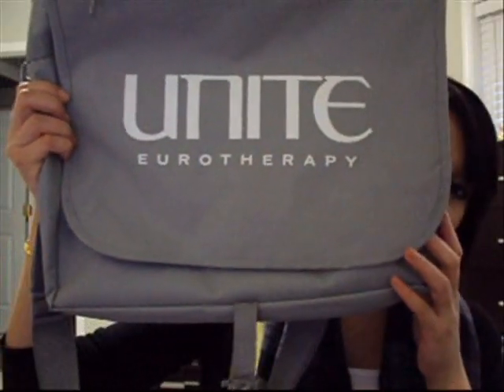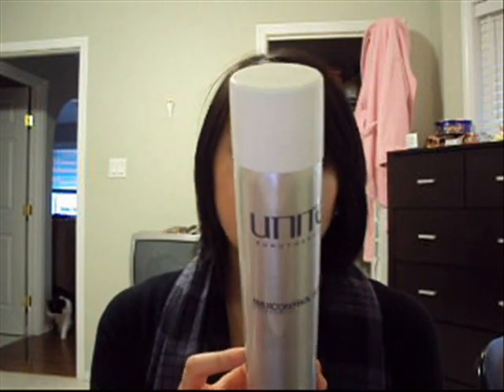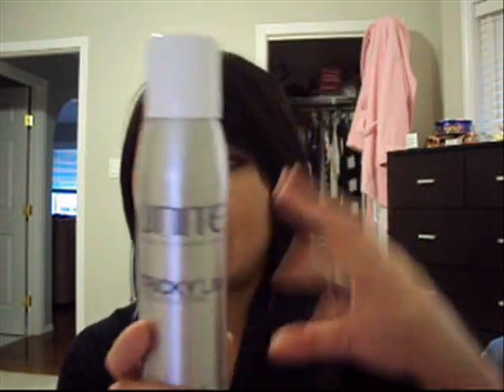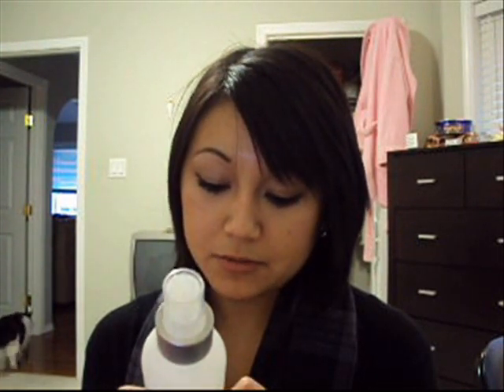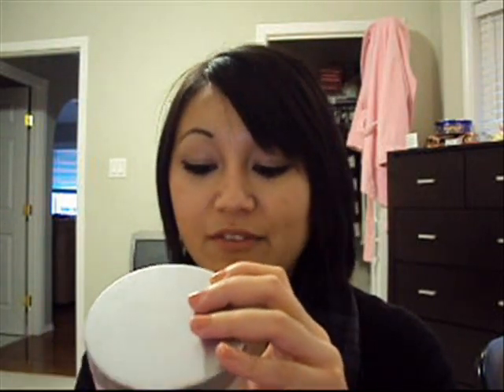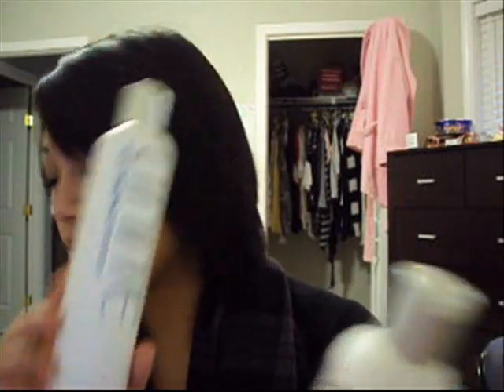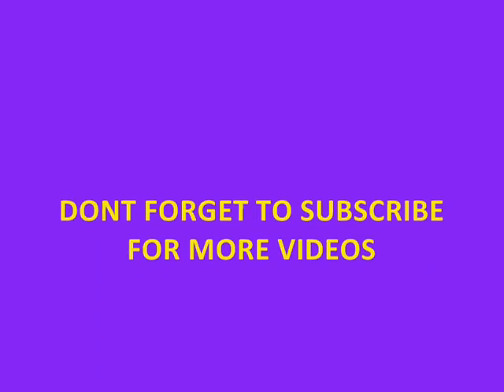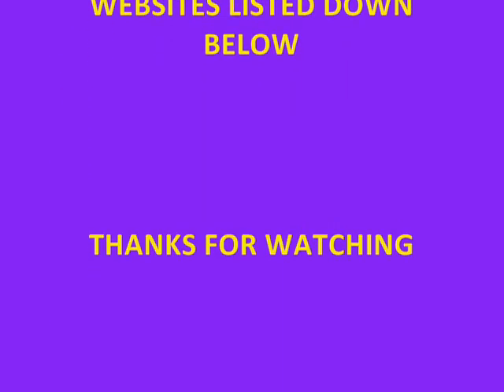Unite Eurotherapy & Go24.7 product haul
Alright, long time no talk everyone.
Im finally back and doing a video for you guys. So as i mentioned in the video all of these products were not sent to me, i got all of the products from my STEP DADS, SISTERS, BOYFRIEND who sells salon products, and because him being bald and my auntie has alot of the products already, they were given to me instead of the garbage.

missed you guys, happy to be back